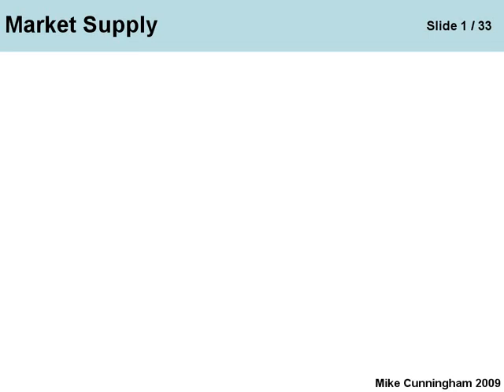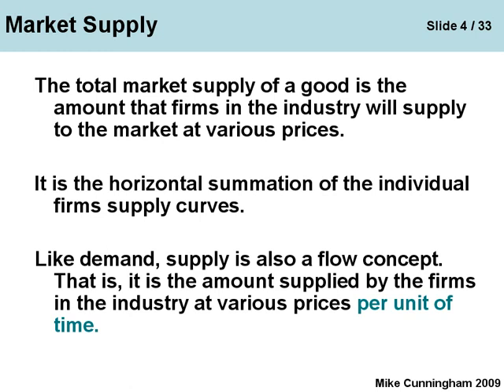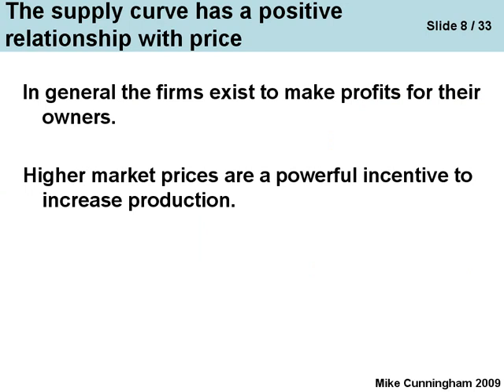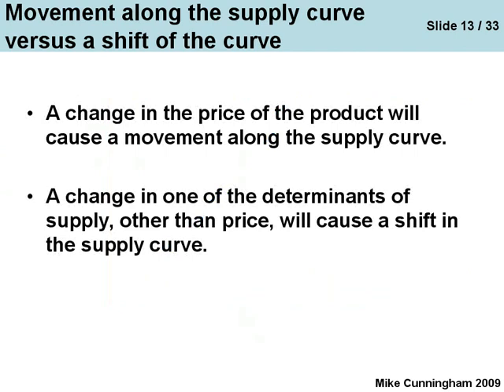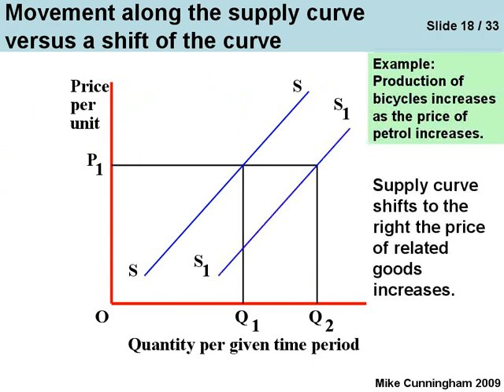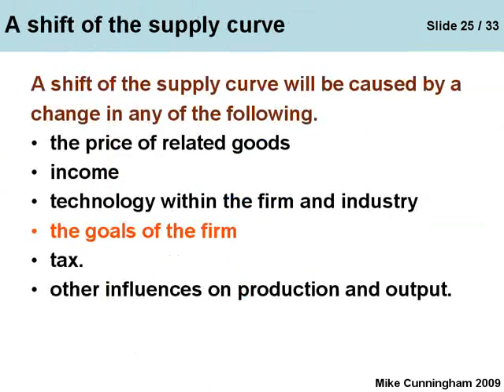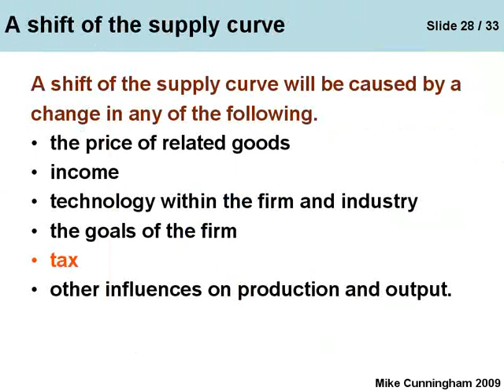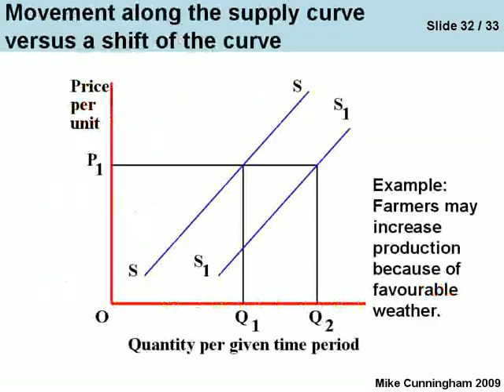Market Supply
Market supply refers to the total amount of goods or services that producers are willing and able to offer for sale in a given market at a particular price level over a specific period of time. The market supply curve shows the relationship between the price of a good or service and the quantity supplied by producers.

In general, the quantity supplied by producers increases as the price of the good or service increases. This is known as the law of supply, which states that there is a positive relationship between price and quantity supplied. Producers are more likely to supply more of a good or service when the price is high because it allows them to earn higher profits.

However, the relationship between price and quantity supplied is not always straightforward. There are several factors that can affect market supply, including the cost of production, technology, government regulations, and the availability of resources.

One important factor that affects market supply is the cost of production. As the cost of producing a good or service increases, producers are less likely to supply it at any given price. This is because higher production costs reduce profits, making it less attractive for producers to offer the good or service for sale. For example, if the cost of producing a car increases, automobile manufacturers may reduce their production or increase their prices to maintain profitability.

Technological advances can also affect market supply. Improvements in technology can lower production costs, making it more profitable for producers to supply a larger quantity of a good or service at any given price. For example, advances in farming technology have made it possible to produce crops more efficiently, which has increased the supply of food and lowered prices.

Government regulations can also affect market supply. For example, environmental regulations may increase the cost of production for certain goods, reducing the quantity supplied at any given price. Similarly, regulations on foreign trade can limit the supply of imported goods, increasing prices and reducing the quantity supplied.

The availability of resources is another factor that affects market supply. If the resources needed to produce a good or service become scarce or more expensive, producers may reduce the quantity supplied, even if the price of the good or service remains the same. For example, if a particular mineral needed to produce electronic devices becomes scarce, the supply of those devices may decrease, even if the demand remains high.

In addition to these factors, market supply can also be affected by changes in consumer demand. When demand for a particular good or service increases, producers may increase their supply in order to meet the demand and take advantage of higher prices. On the other hand, if demand for a good or service decreases, producers may reduce their supply to avoid excess inventory and falling prices.

In conclusion, market supply is a crucial concept in economics that helps us understand the relationship between price and quantity supplied in a given market. The law of supply states that producers are more likely to supply more of a good or service when the price is high, but other factors such as production costs, technology, government regulations, resource availability, and consumer demand can also affect market supply. By analysing these factors, economists can gain insights into how producers make decisions about how much to supply and at what price, and how these decisions ultimately impact the overall functioning of the market.